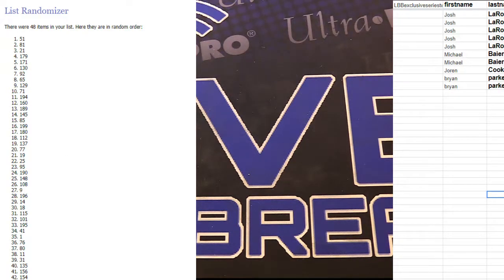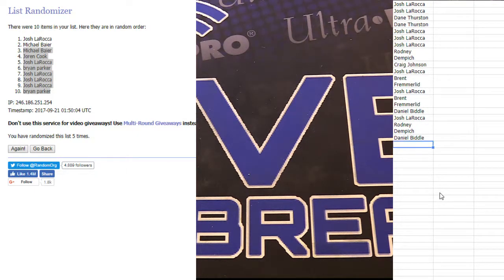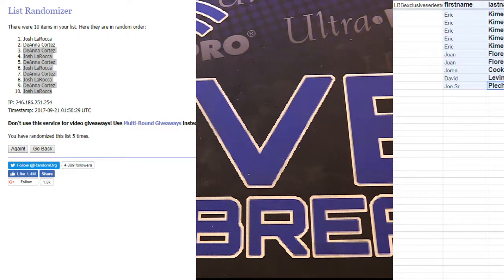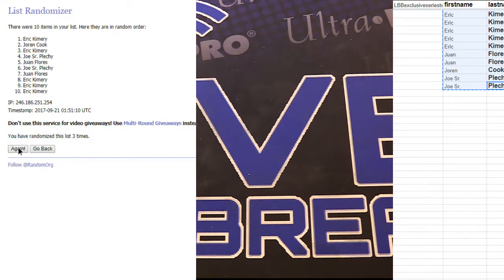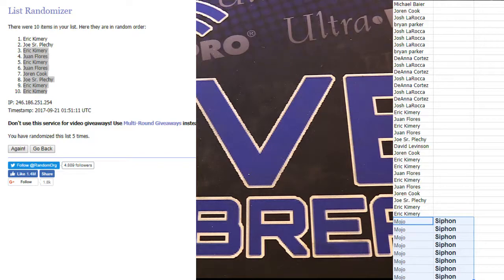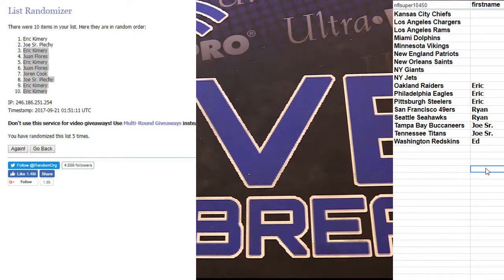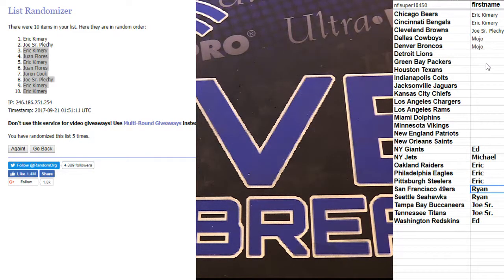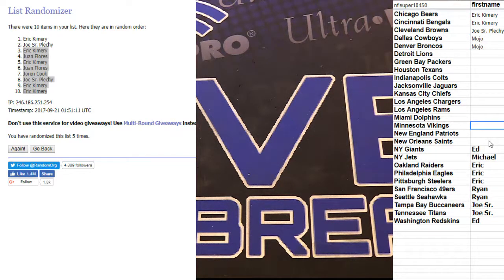exclsuvei fillers LBB